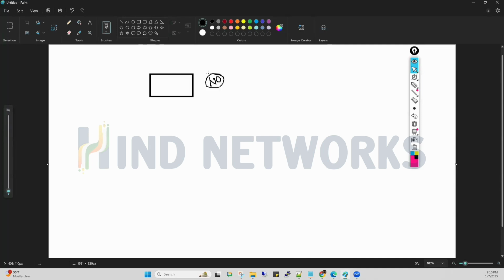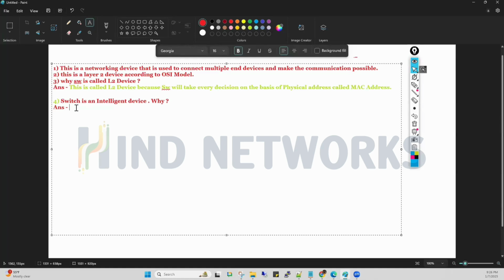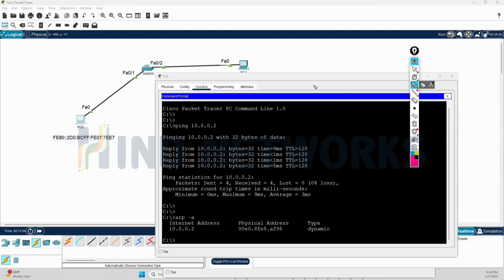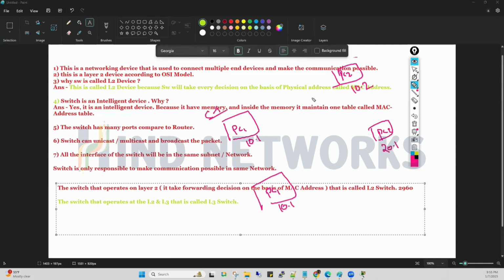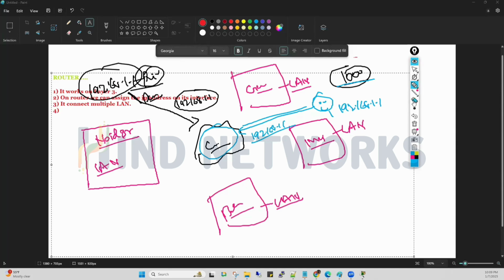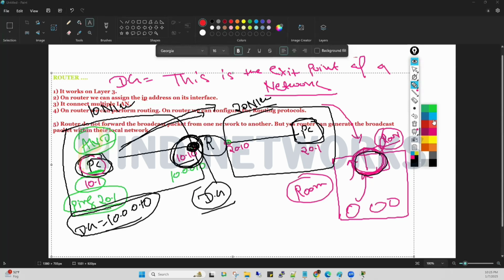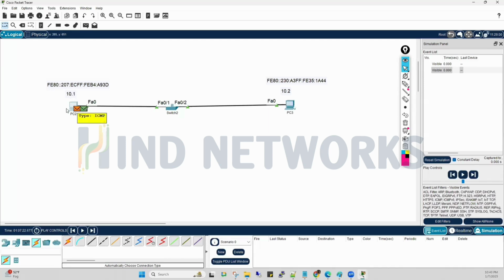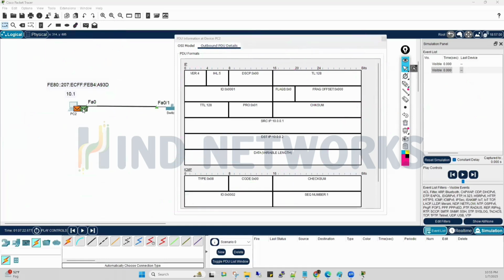CCNA Lecture - Day 2 | Network | Switch | Router | Packet Tracer Labs | Hind Networks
Welcome back to Hind Networks – CCNA Lecture Day 2!
In this session, we dive deeper into networking fundamentals by exploring the core components of any network: Networks, Switches, and Routers. We'll also walk you through Packet Tracer simulations to give you hands-on understanding.

Whether you're a CCNA beginner or brushing up your skills, this is a must-watch!

🔍 Topics Covered in This Video:

~ What is a Switch and how does it work?
~ What is a Router and where is it used?
~ Basic Packet Tracer Simulation Labs (Switch & Router Setup)

🧠 What You’ll Learn:

By the end of this video, you’ll be able to:

Understand the roles of switches and routers in a network

Identify how networks are structured and connected

Perform basic simulations using Cisco Packet Tracer